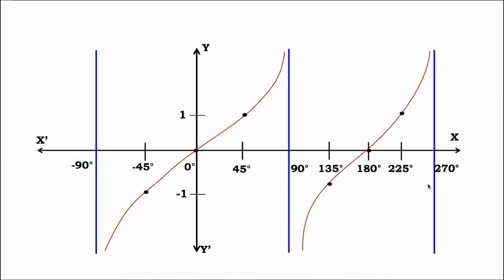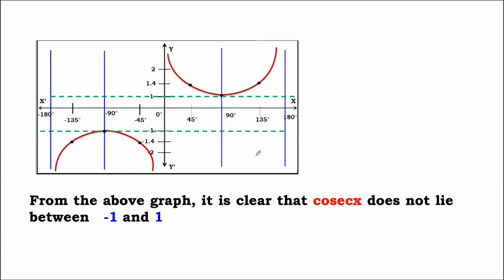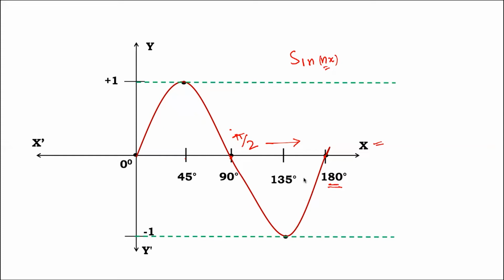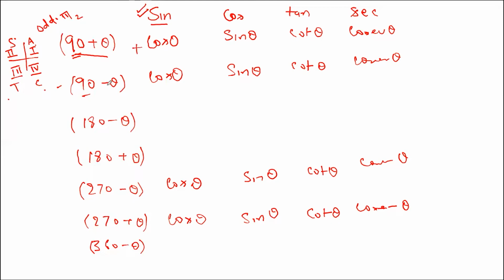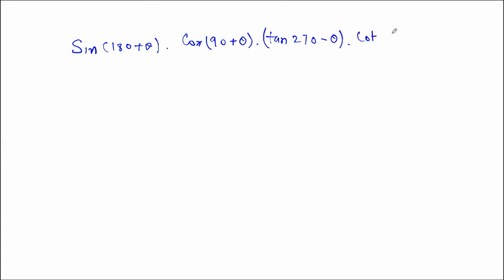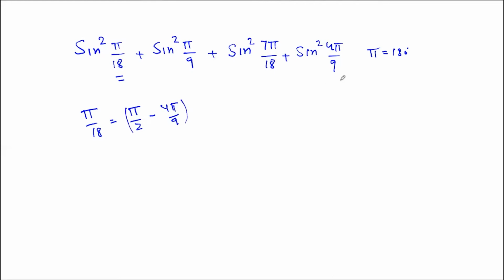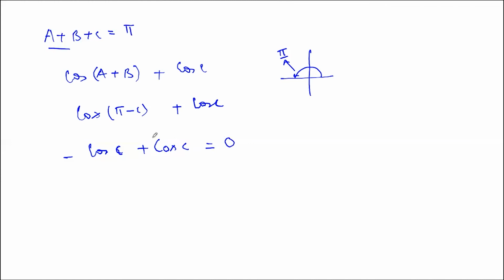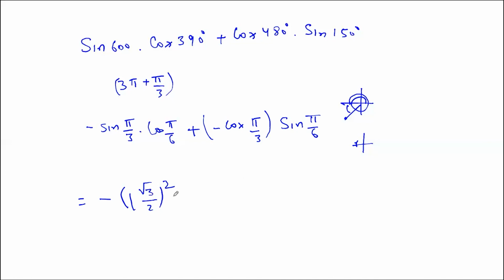The IITIAN’S HUB|| TRIGNOMETRY|| SPM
Detailed discussion on Trignometry!